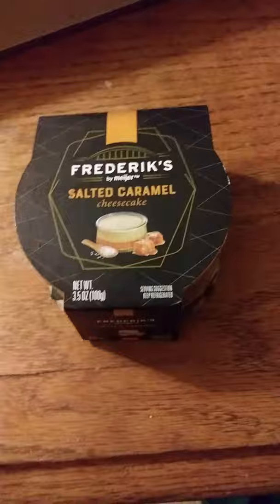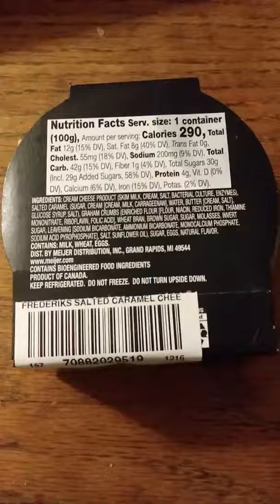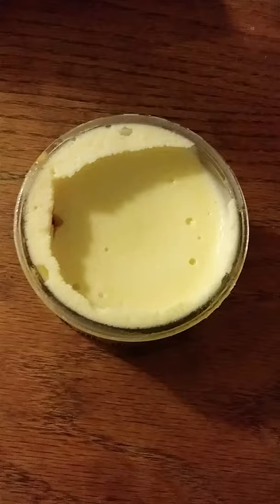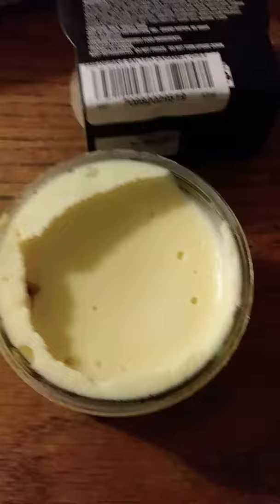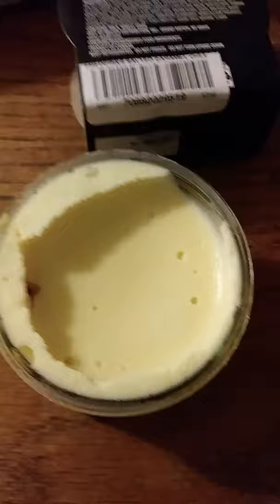Frederik's by Meijer Salted Caramel Cheesecake Review